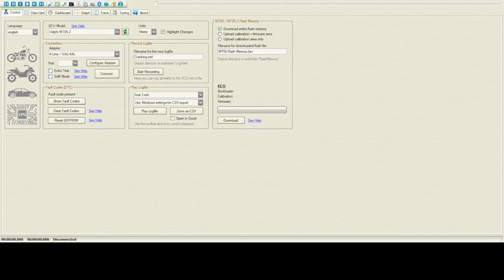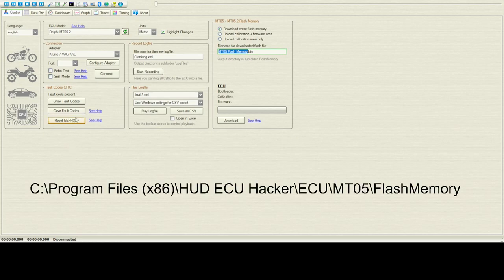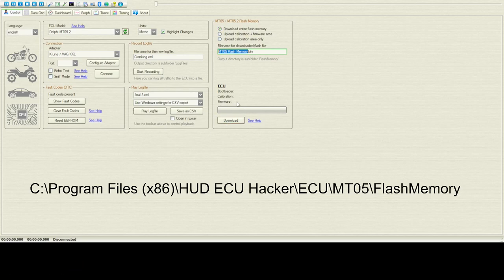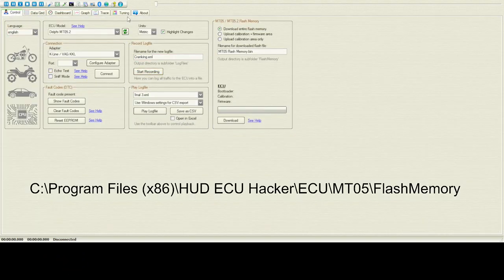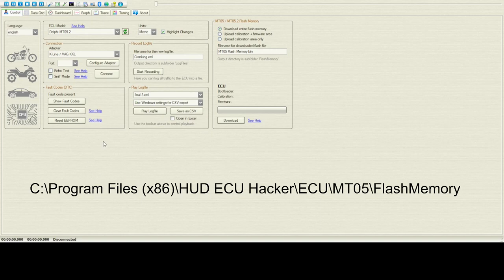How to download firmware of Delphi MT05 MT05.2 ECU (euro 3 and 4)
Software page and download

Download you file folder
C:\Program Files (x86)\HUD ECU Hacker\ECU\MT05\FlashMemory